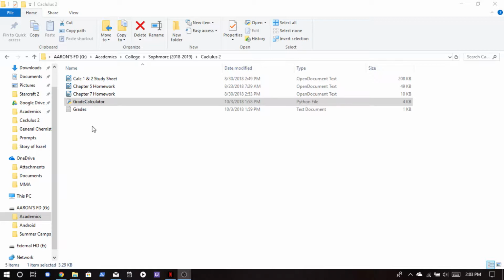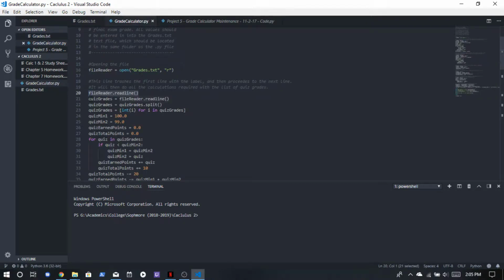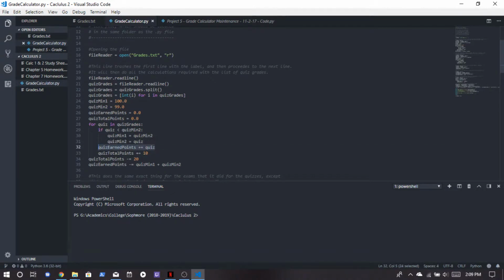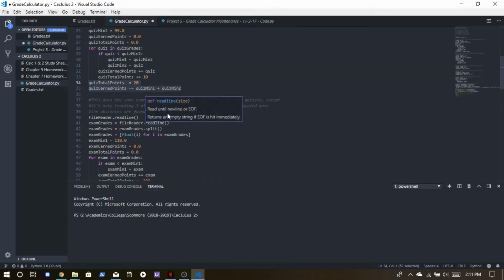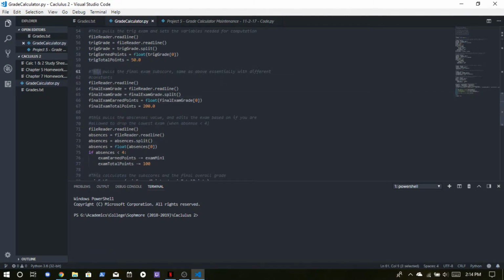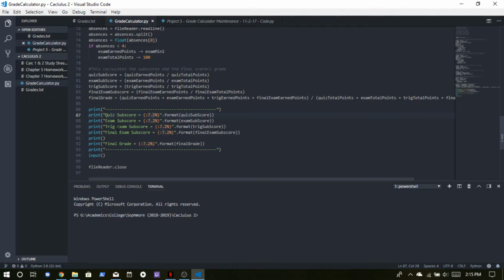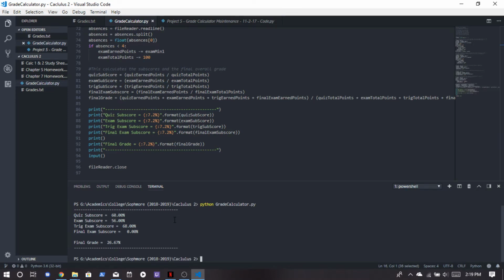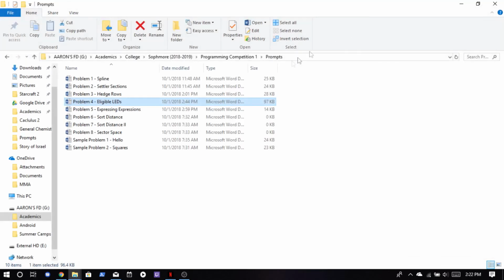Grade Calculator Python Program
This is a program that is made to calculate your grades for Dr. Well's Calculus 2 class. It reads all the grades from an external file.